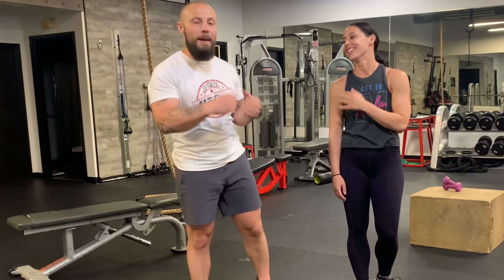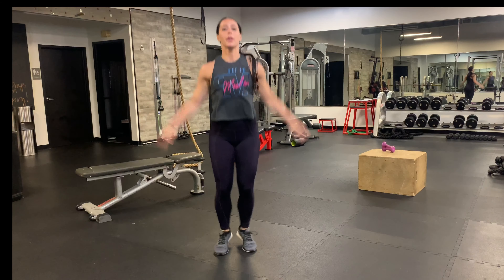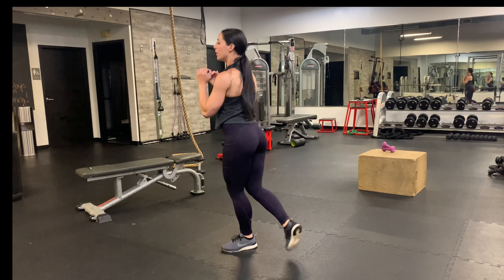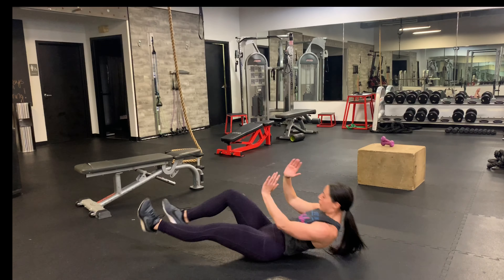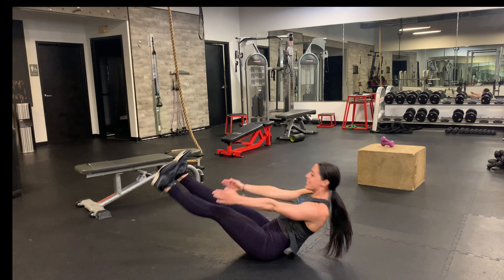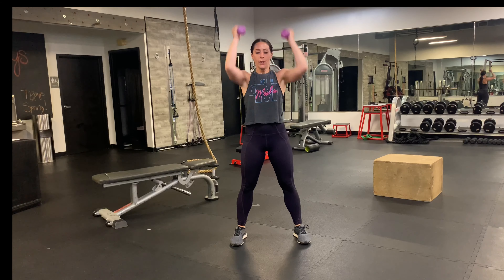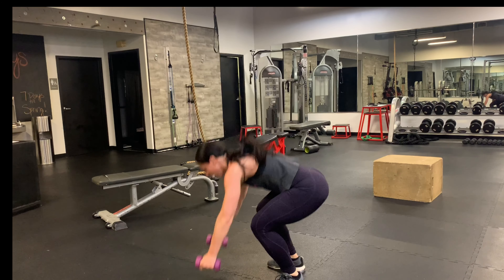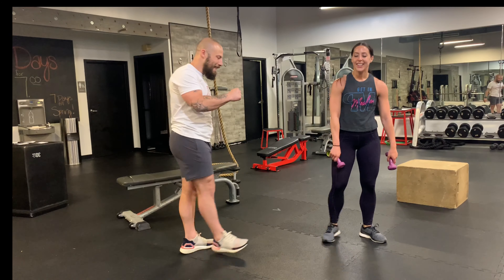At-Home Kickboxing Workout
Grab some lights and get to work 🥊